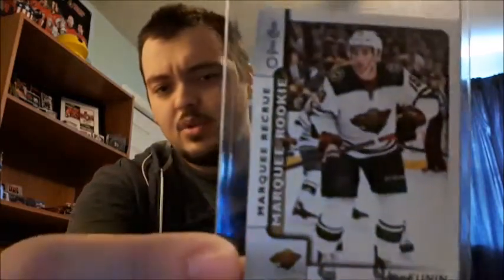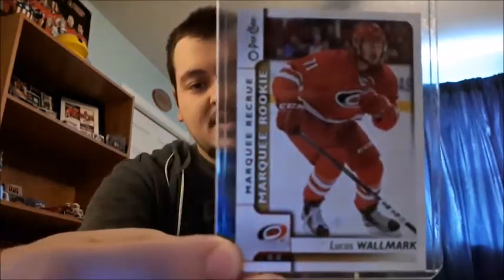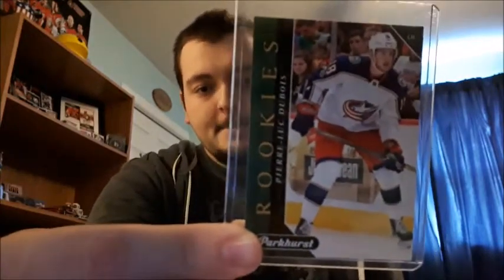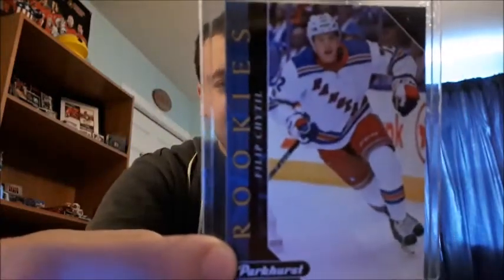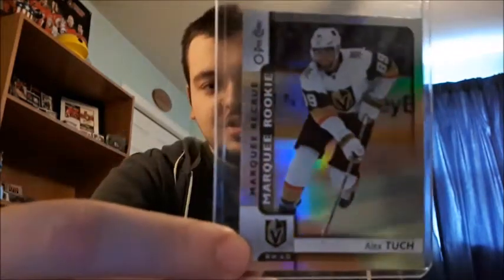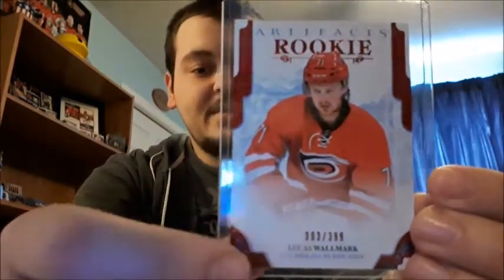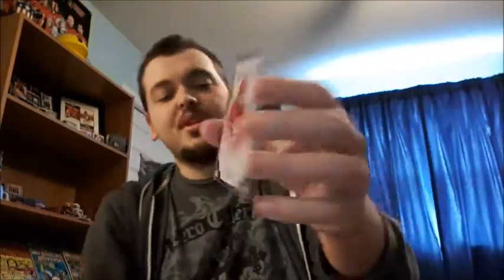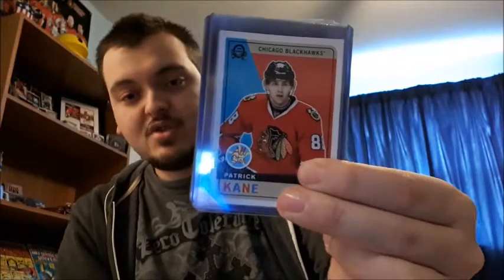HOCKEY CARD INSERTS || 2017-18 ROOKIE CARDS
Today I share my Inserts of the Rookie Cards I got this year! I love my collection!